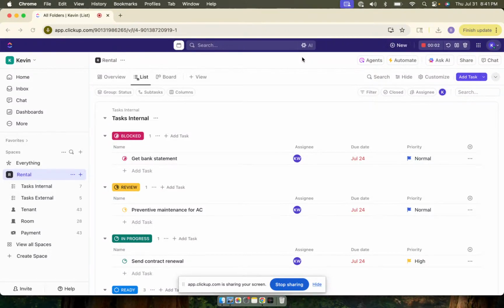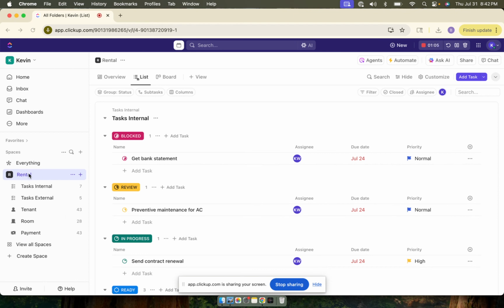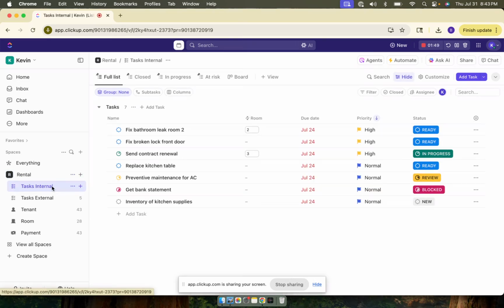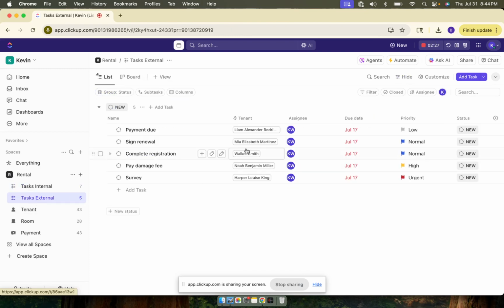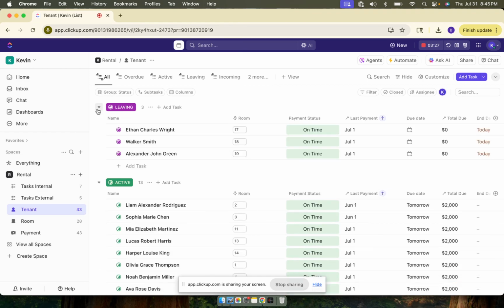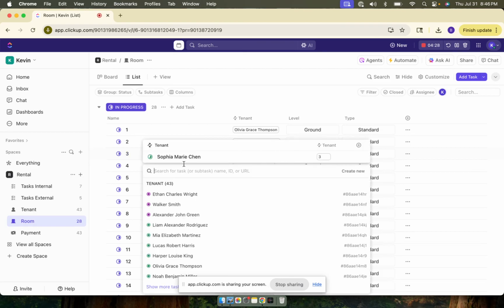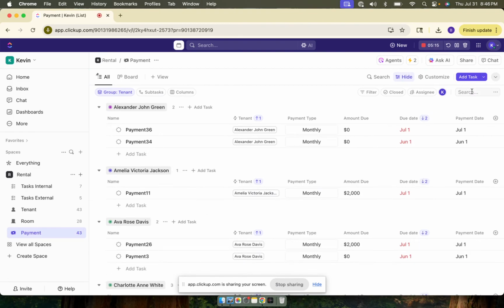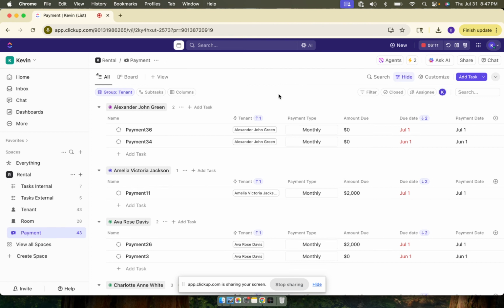2025-07-31 Rental management in ClickUp